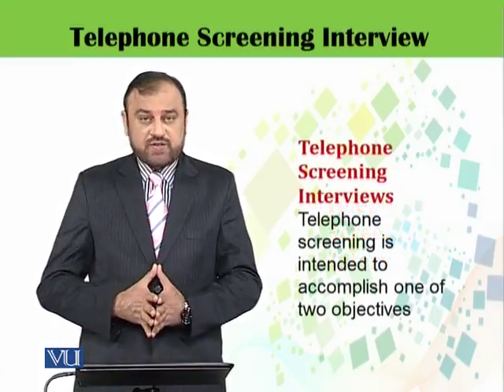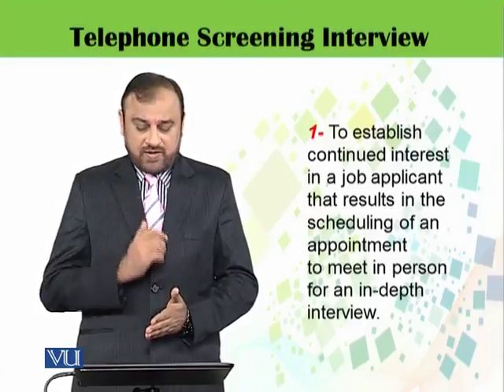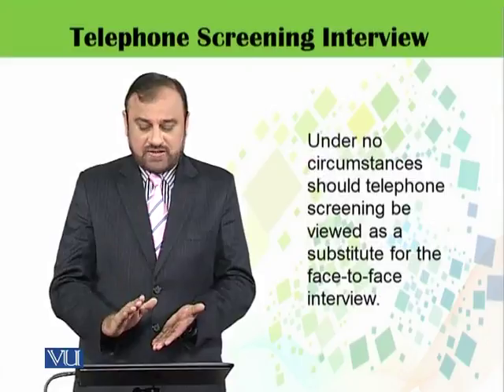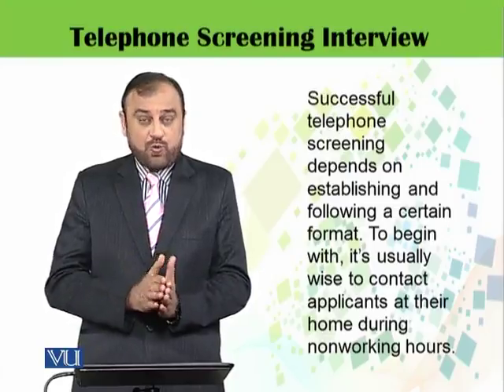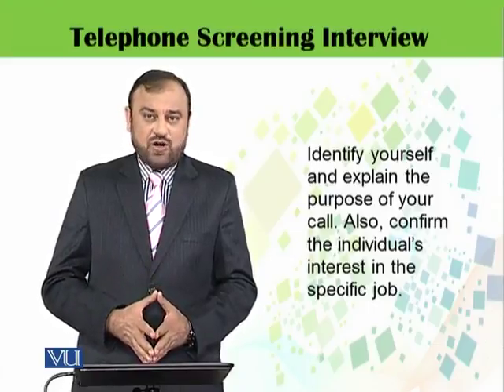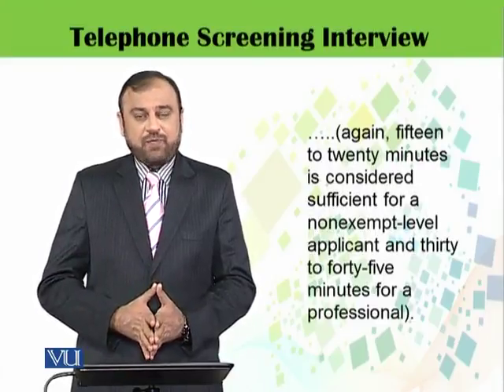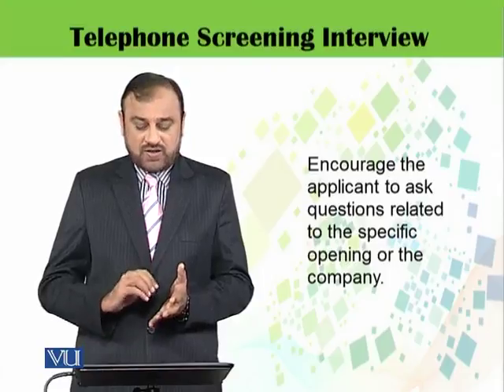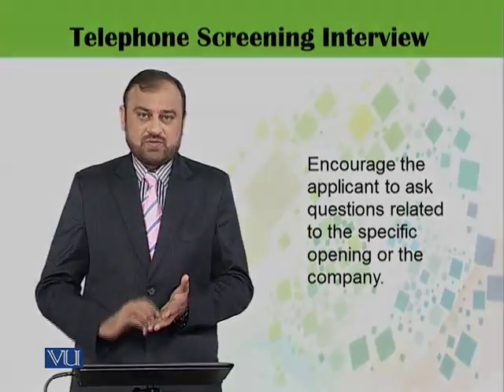HRM626_Topic123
HRM626 – Recruitment and Selection
Topic: 123